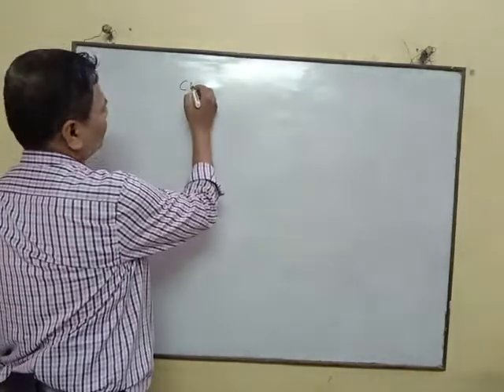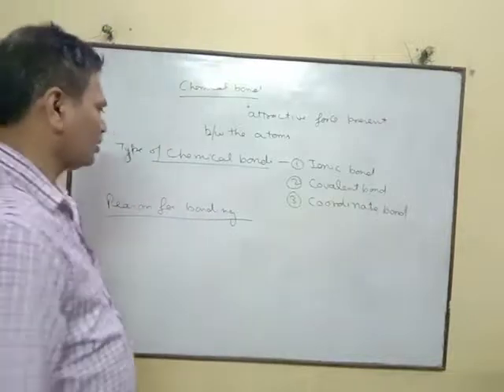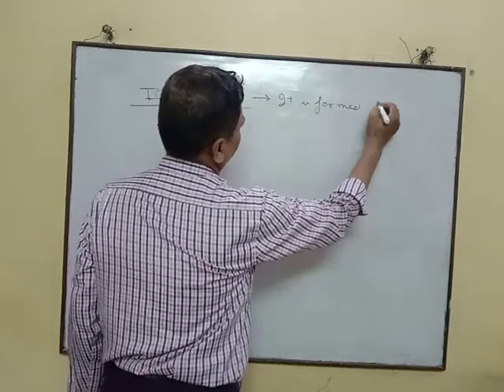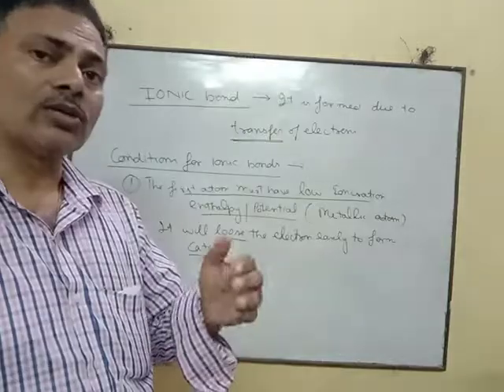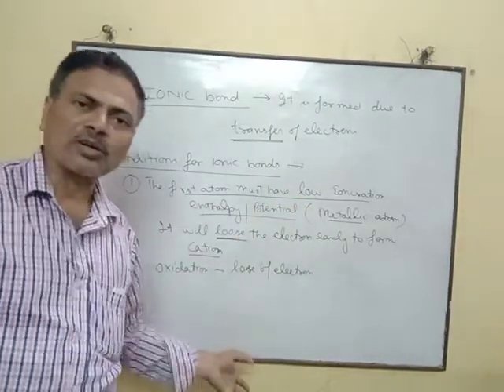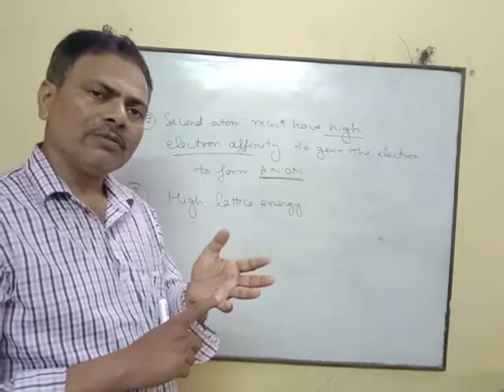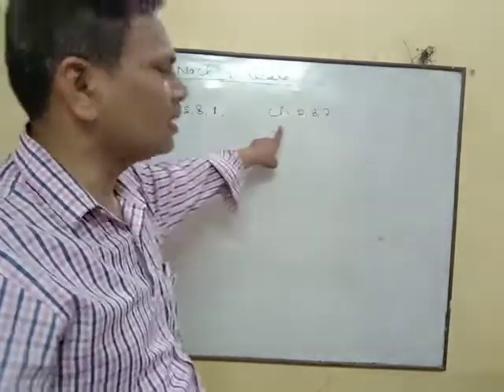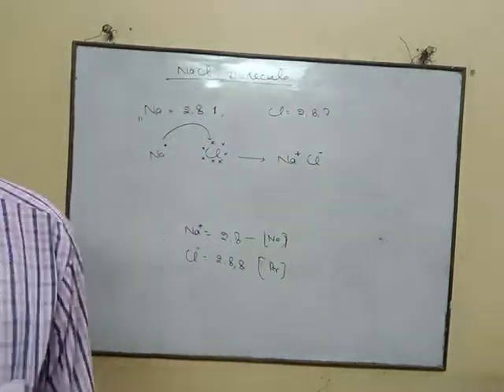conditions for formation of ionic bonding,,youtubechannel youtubevideo # ionic bond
conditions for formation of ionic bonding
ionic bond
inorganic chemistry